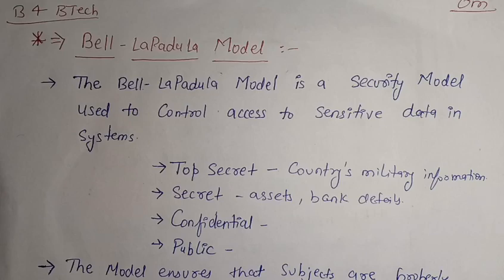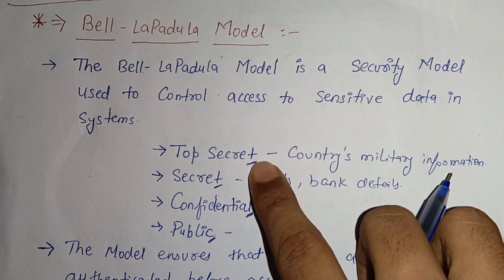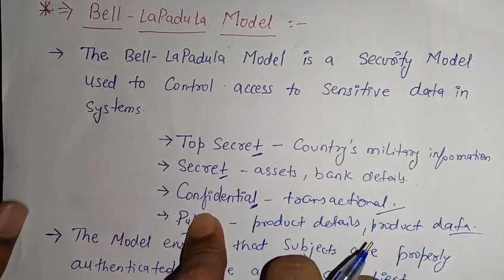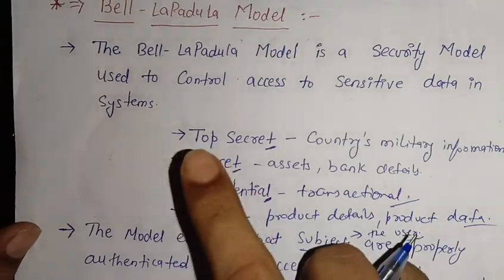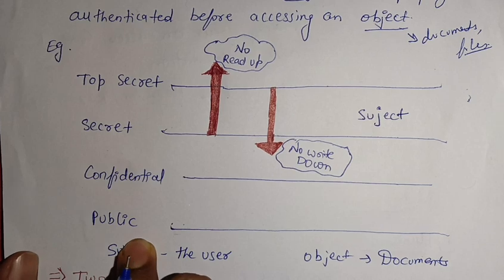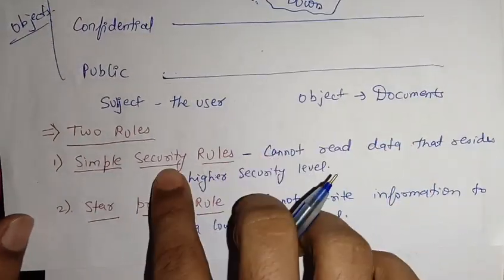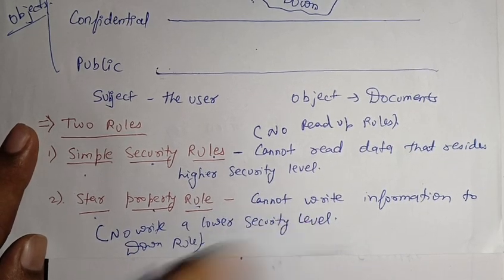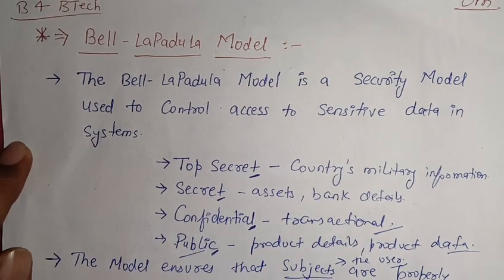Bell LaPadula Model || Information Security Model || Bell LaPadula Model in secured computing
In this video, we'll explore the Bell-LaPadula Model, a fundamental concept in computer security. You'll learn about the model's key components, including subjects, objects, and access modes. We'll also dive into the model's rules and how they ensure confidentiality and integrity.

What You'll Learn:

1. Introduction to the Bell-LaPadula Model
2. Key components: subjects, objects, and access modes
3. Rules of the model: simple security property, *-property, and discretionary security property
4. Examples and case studies

Get Ready to Take Your Knowledge to the Next Level!